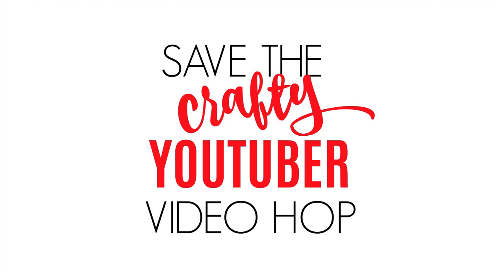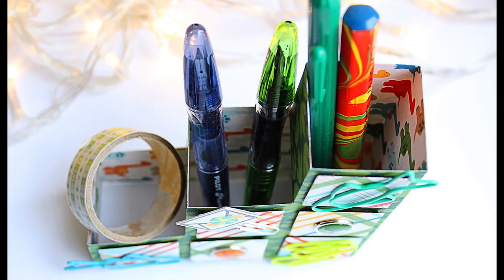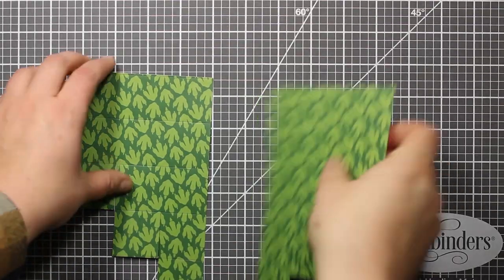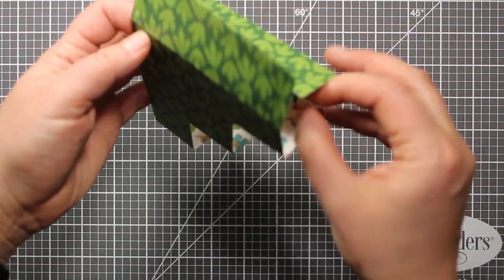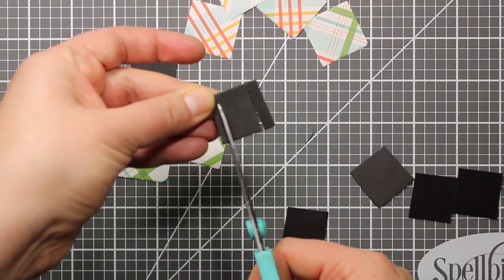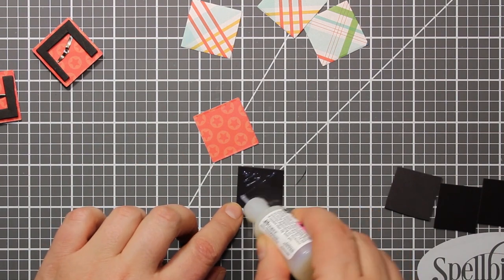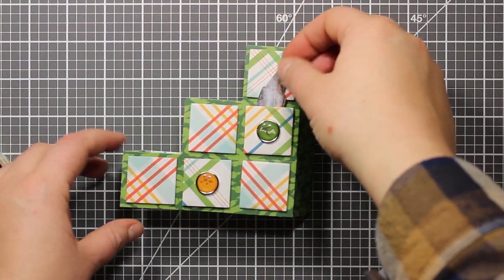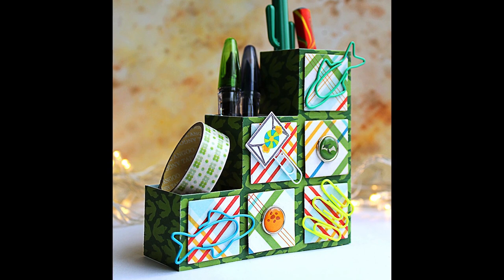Desktop Organizer Card - BLOG HOP AND GIVEAWAY! (now closed)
• Spellbinders - Thoughtful Expressions Collection - Etched Dies - Baby Step Block Card
[ Amazon US ]

• Echo Park DINO FRIENDS 12 x 12 Collection Kit DF102016

• Echo Park - Dino Friends Collection - 12 x 12 Double Sided Paper - Brontosaurus

• Echo Park - Dino Friends Collection - 12 x 12 Double Sided Paper - Dinosaur Safari

• Ranger Ink Inkssentials Glossy Accents Clear Dimensional Embellishment .5 ounces

• Foam Sheet 9"X12" 2mm-Black 10 per pack (2 pack)
[ Amazon US ]

[ Amazon US ]

Some of the products might be provided by the companies as free samples or gifts, but this is I who decides whether to use them or not in my videos. I only use and recommend what I like based on my own taste and experience.